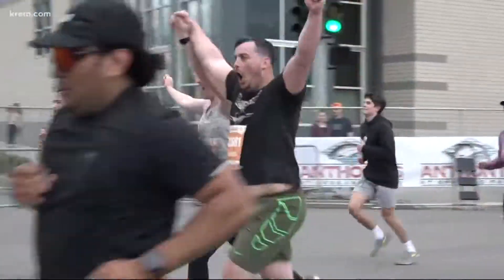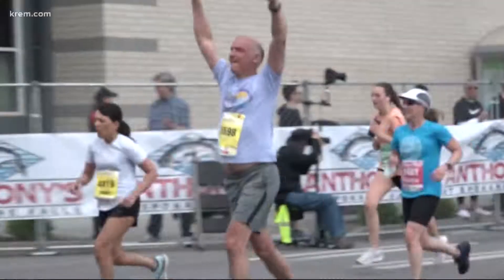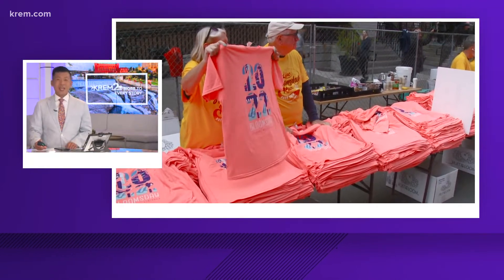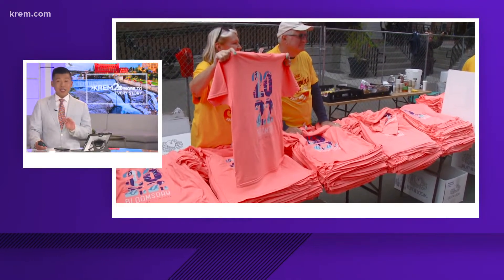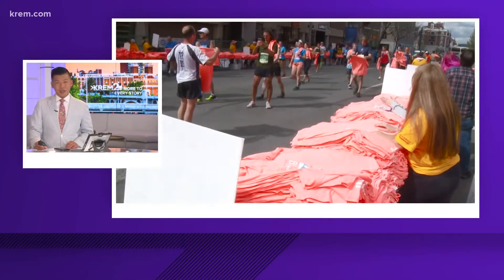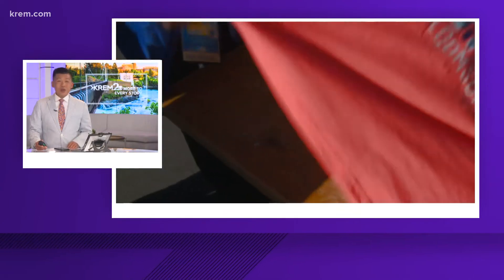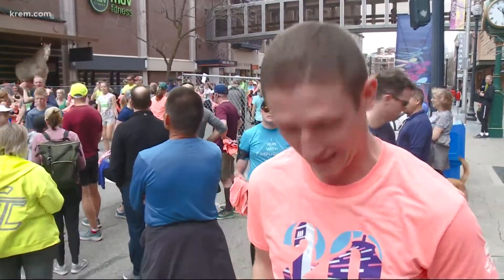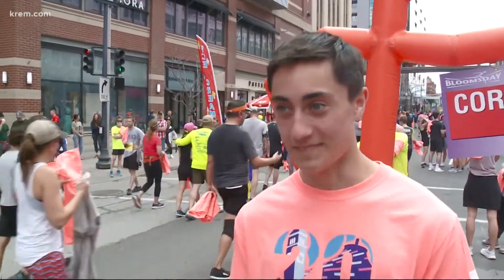First look: Bloomsday 2022 finisher shirt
The Bloomsday 2022 finisher shirt is a neon coral color with some iconic images of Spokane featured along with the year 2022 in big, bold numbers.